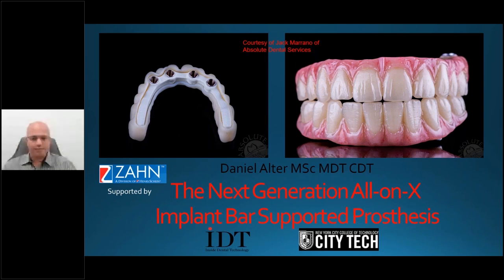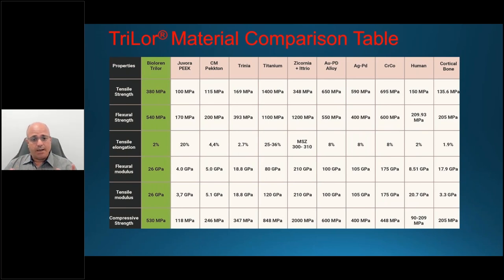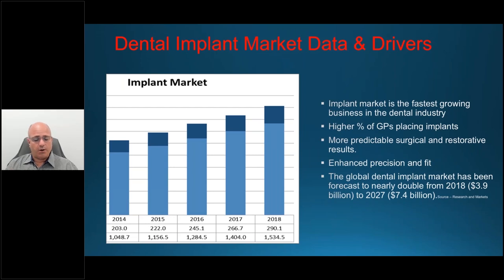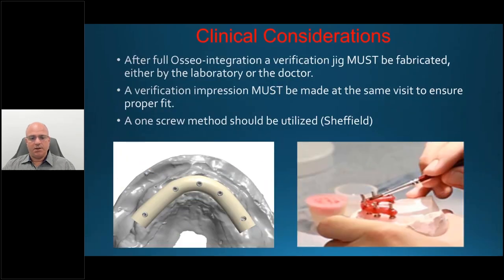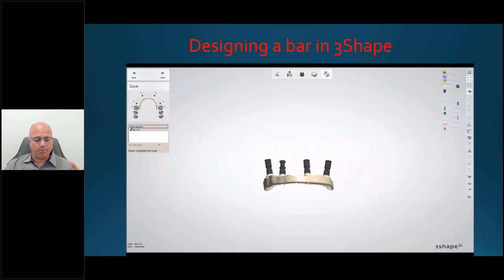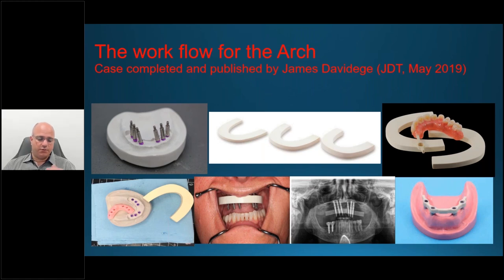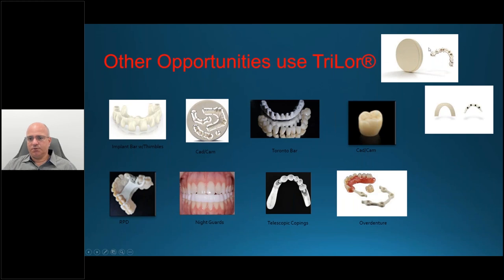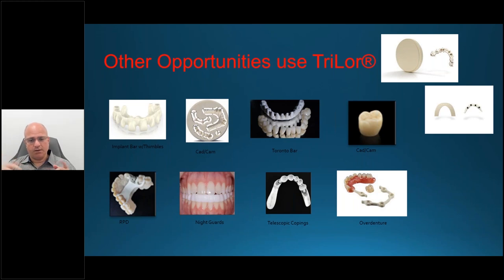On-Demand Webinar: The Next Generation All on X Implant Bar Supported Prosthesis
Join Daniel Alter MSc, MDT, CDT for a step-by-step of fabricating an All-on-X restoration using 3Shape CAD software packages and TriLor!

Learn why this new replacement for metal, TriLor techno-polymer, is the perfect match for all of your overdenture needs.